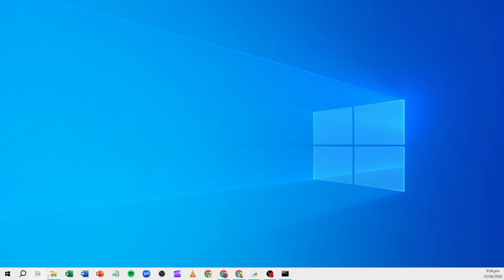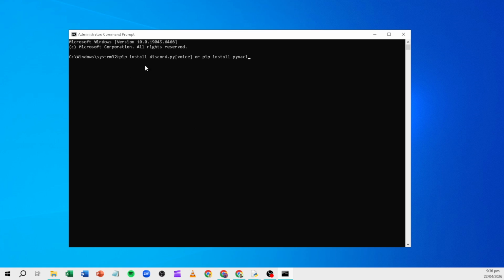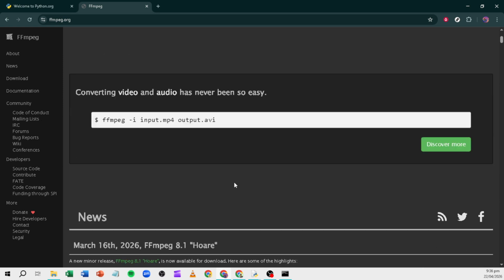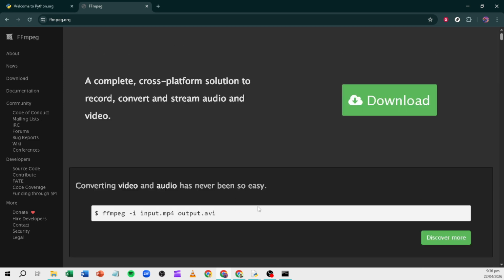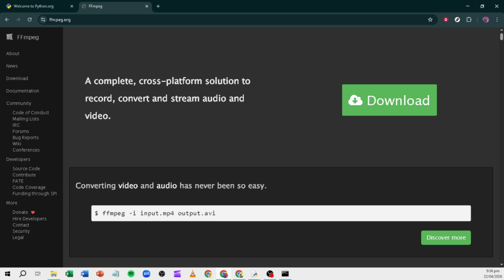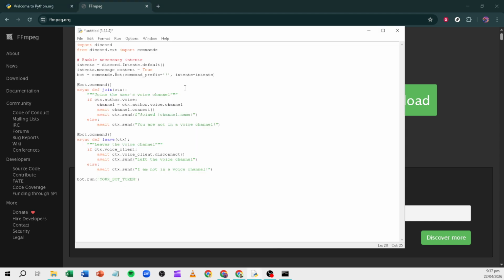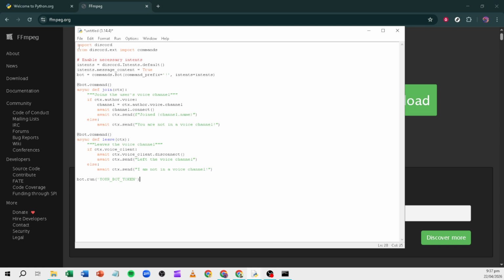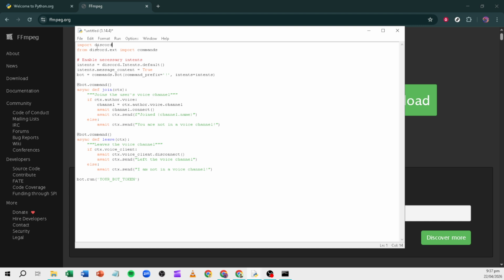How to Make a Discord Bot Join and Leave Voice Channels [2026 Guide]